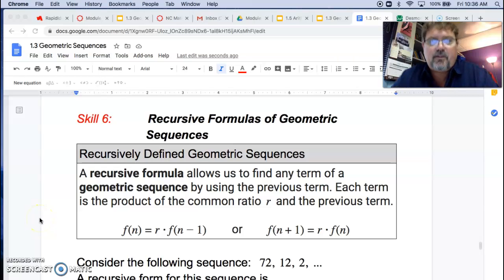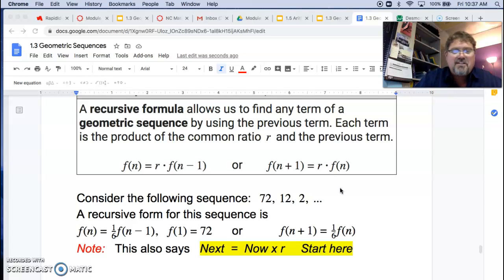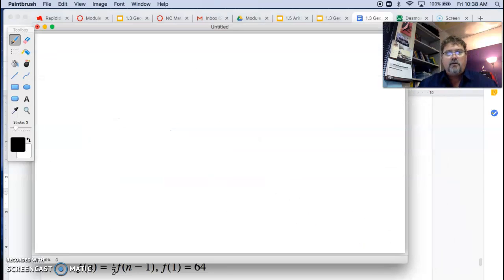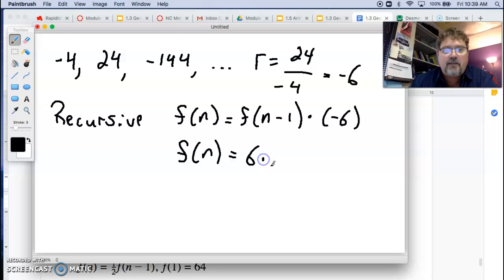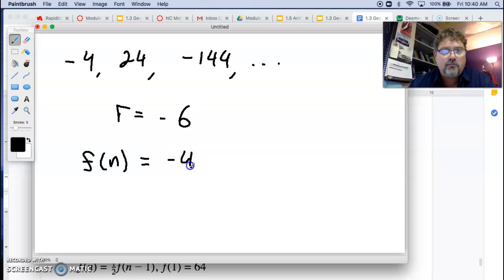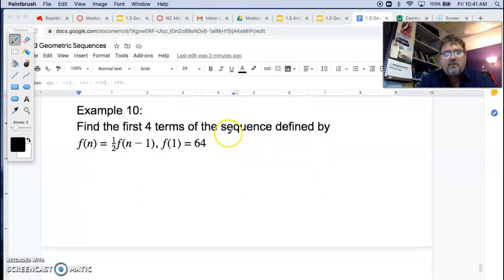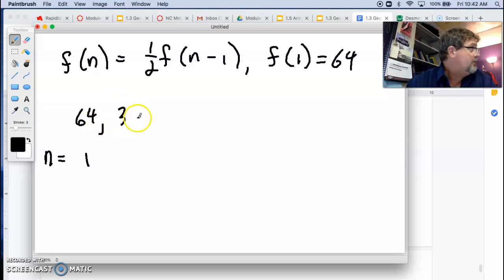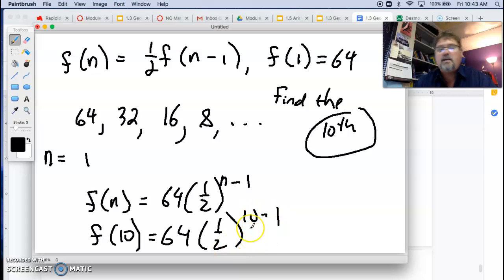Recursive Forms of Geometric Sequences